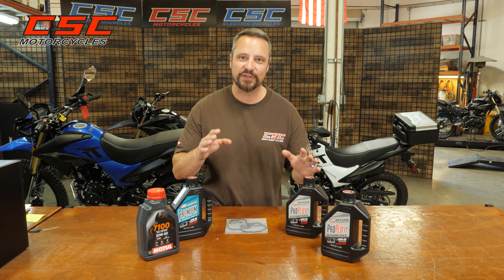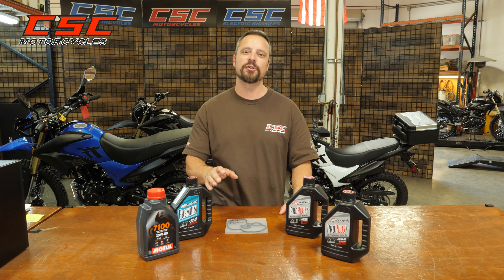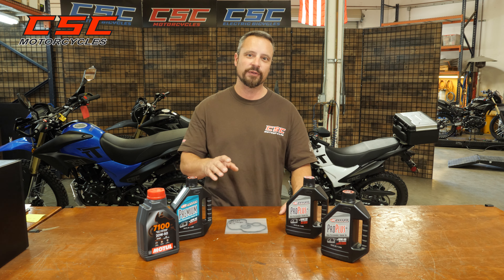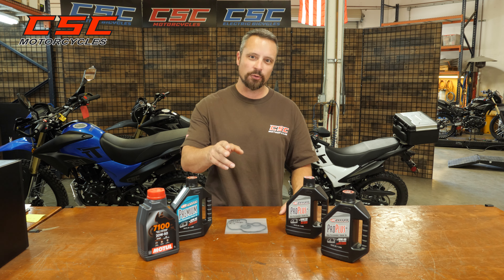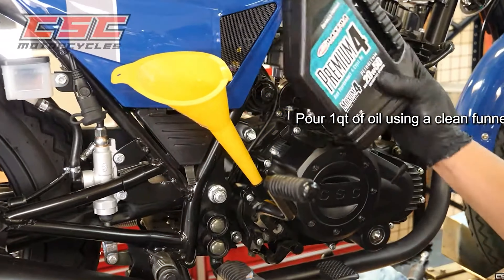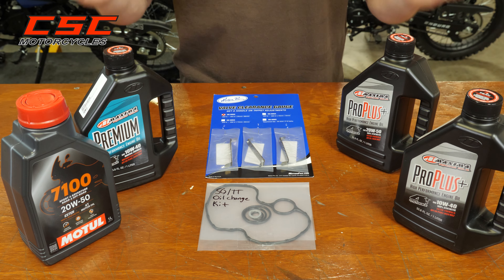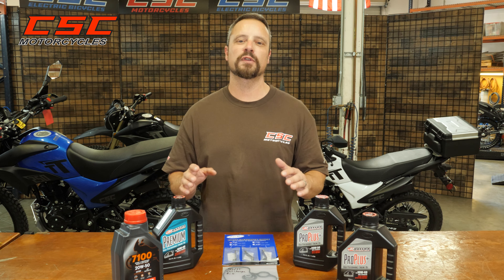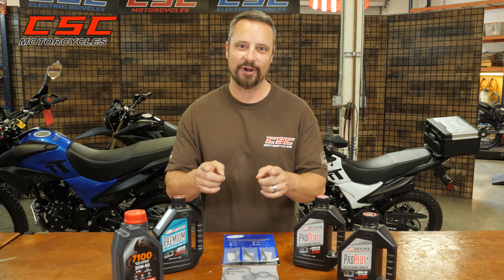CSC Motorcycles Oil Change Kits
Wanna get the most out of your new motorcycle?  The top two things to accomplish this are changing the oil regularly and adjusting the valves.  The break-in period for the SG250 and TT250 is 500 miles.  The first service requires fresh oil and a valve adjustment.

The Motul High Performance Synthetic goes great in all CSC Motorcycles!  Protect your machine and Enjoy the Ride!